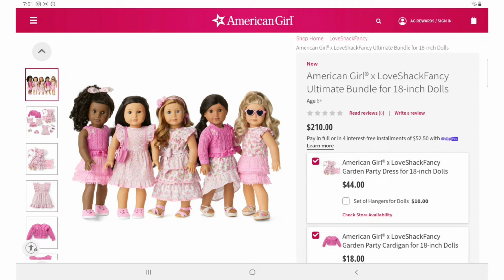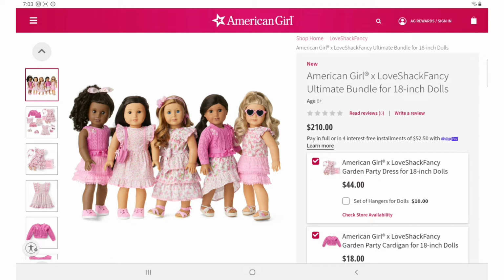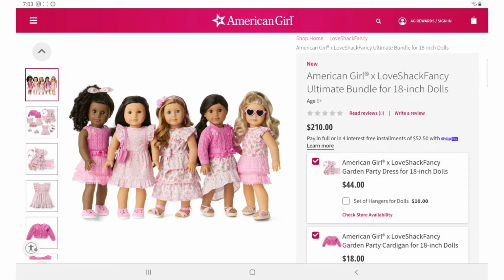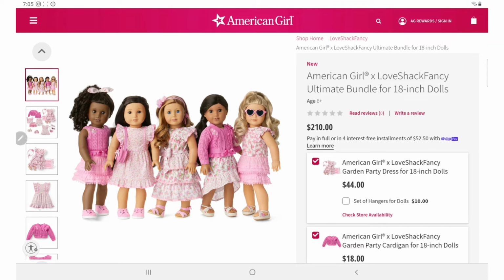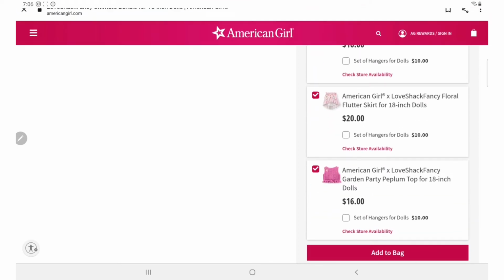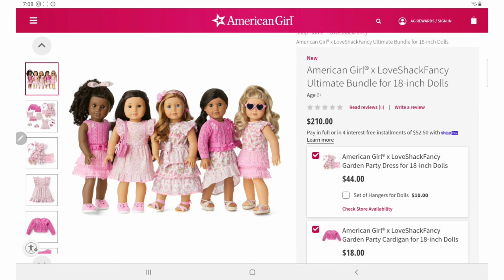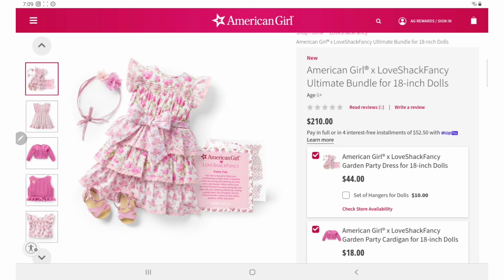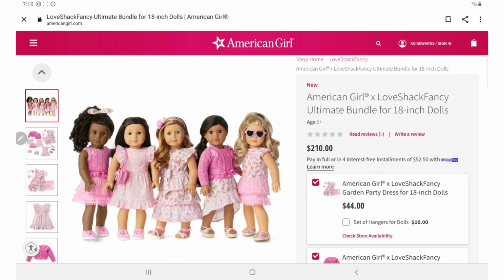LOVESHACKFANCY: Adult Collectors, What Are Your Thoughts?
Hey out there,  to the adult collectors,  what do you think about the new LOVESHACKFANCY release?
Let's browse the AG website and have a look while I  talk about my plans for the new collection.